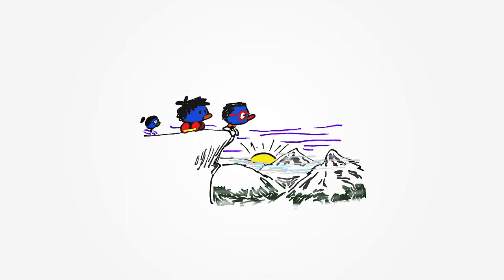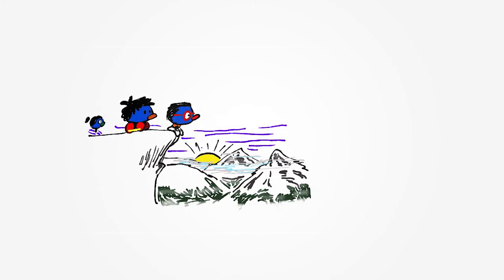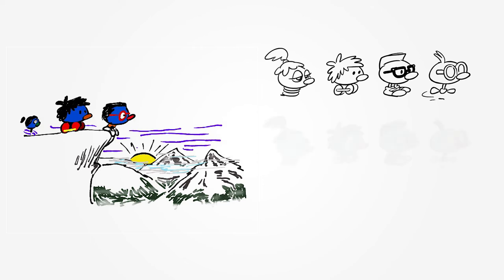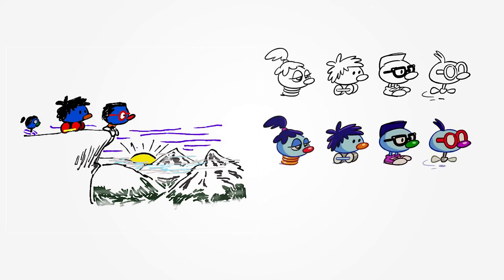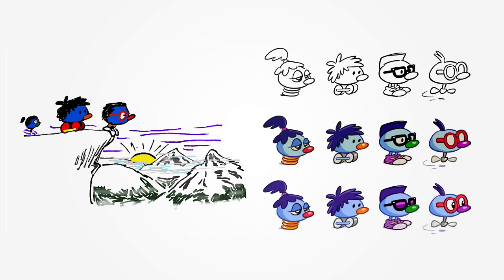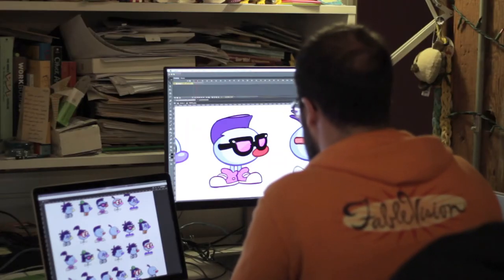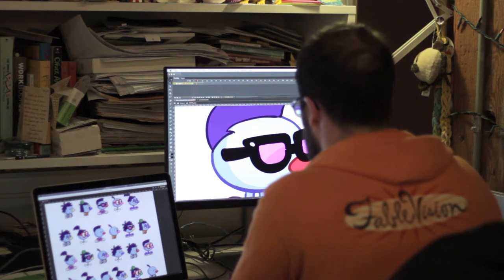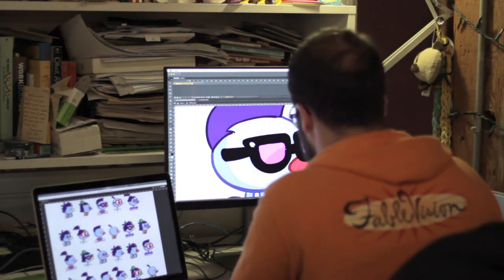Dev Diary #1: Zoombinis Character Redesign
Bob Flynn, Director of Art and Animation at FableVision Studios, talks about updating the Zoombinis character design for the 2015 relaunch.